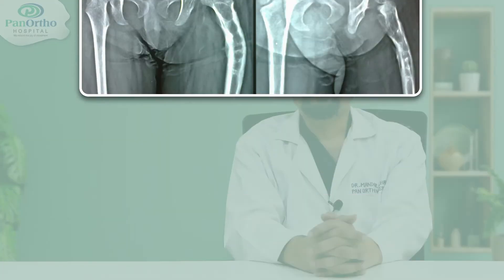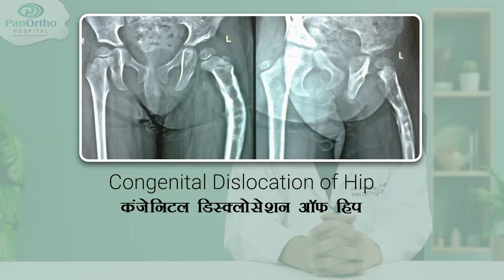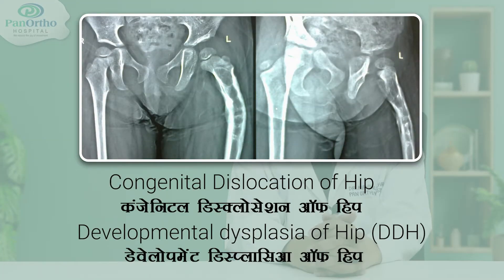What is Congenital Dislocation of Hip? Causes, Diagnose & Treatment - Dr. Mandar Acharya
Dr. Mandar Aacharya is telling us about one of his patient, who was 22 months old, having dislocation of hip which was from birth called as Congenital Dislocation of Hip or Developmental Dysplasia of Hip. This usually happens to first born child , most commonly in female child or oligohydramnios means decrease of fluid in uterus of mother in end stages of pregnancy. When diagnosed at earliest stage it can be decreased with splint. When child starts walking at age of 12 to 14 months the defect can be seen as limp and can only be done by open reduction method.